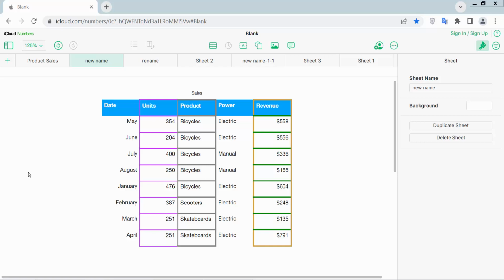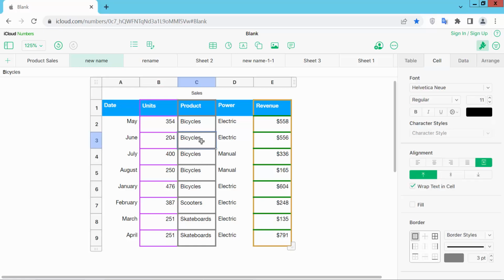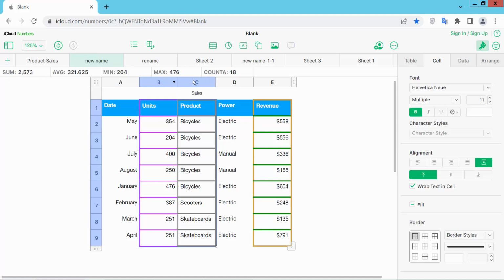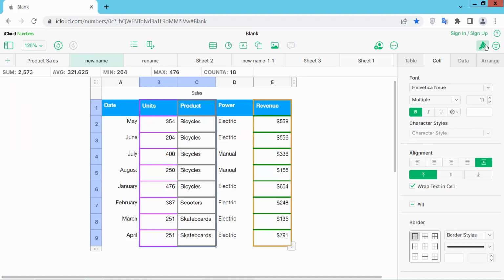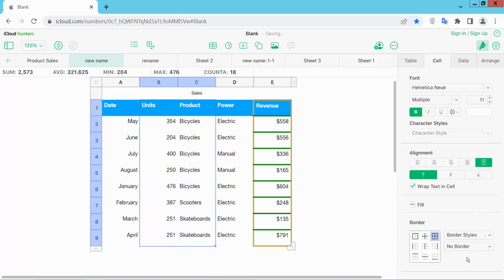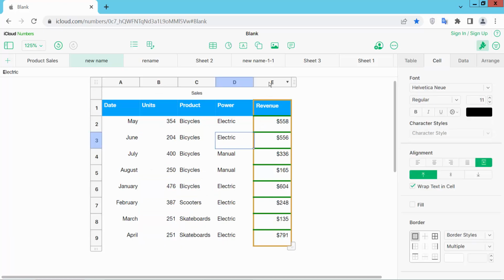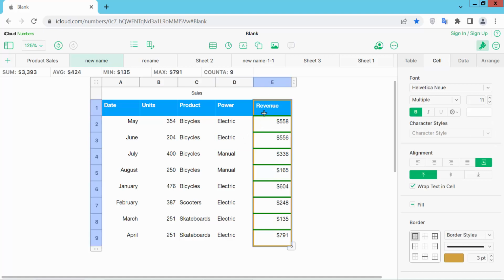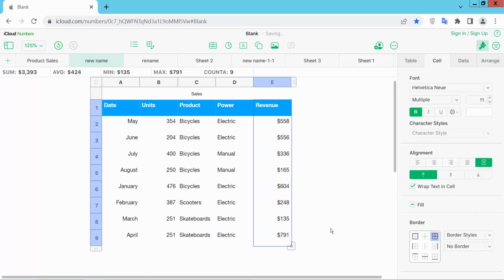How to remove borders from columns in Apple Numbers (Spreadsheet) on Mac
Hello everyone, Today I will show you, How to remove borders from columns in Apple Numbers (Spreadsheet) on Mac.